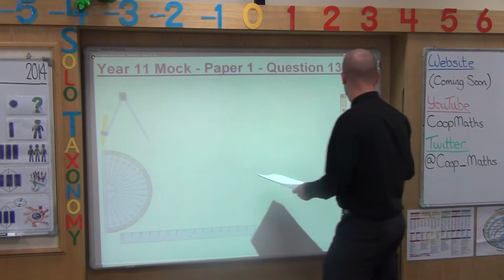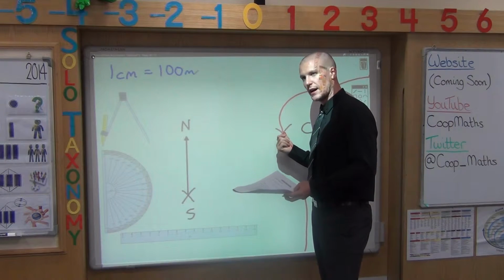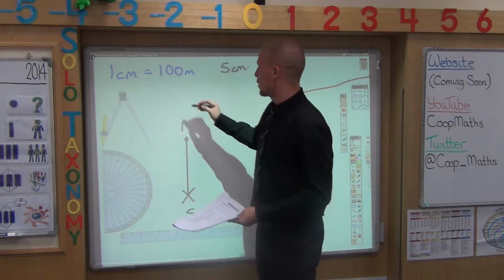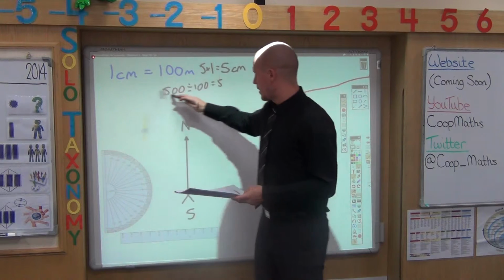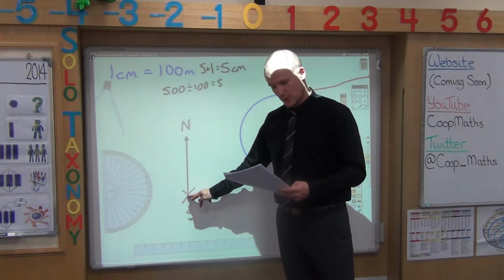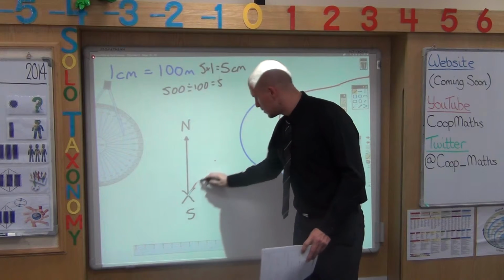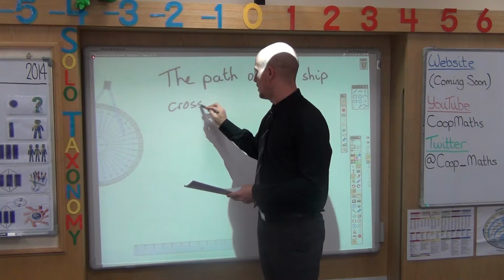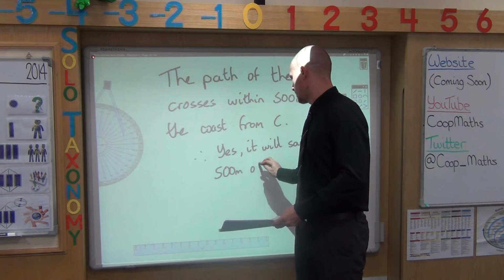Y11 Mock Paper 1 Question 13